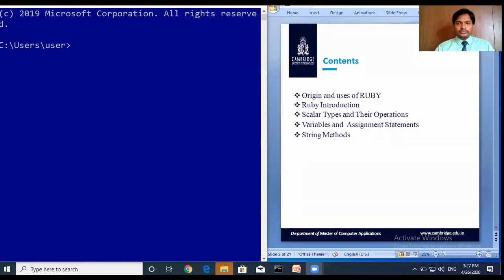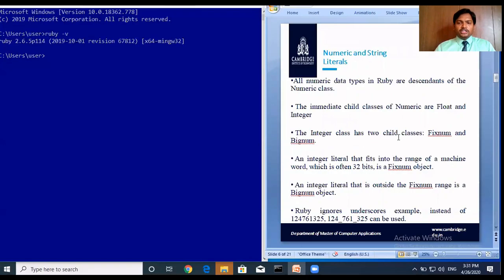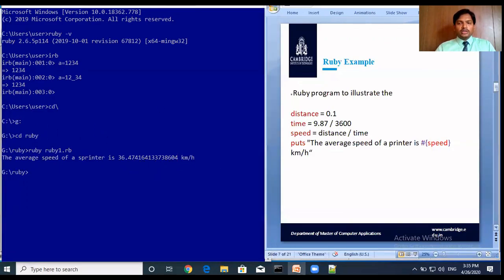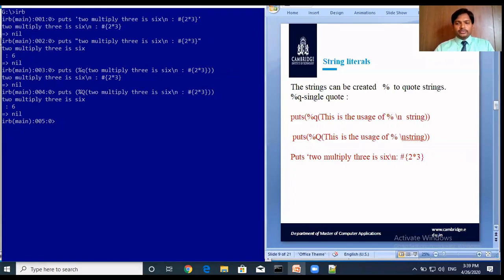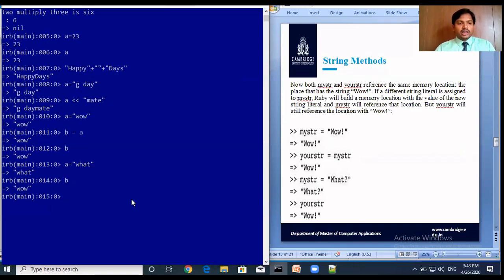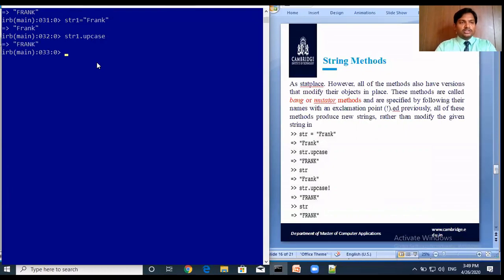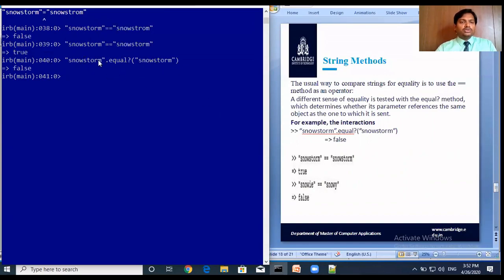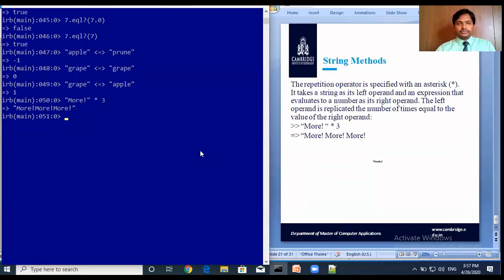OVERVIEW OF RUBY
MODULE 2 | INTRODUCTION TO RUBY | ADVANCED WEB PROGRAMMING | IV SEMESTER | MCA | CITECH